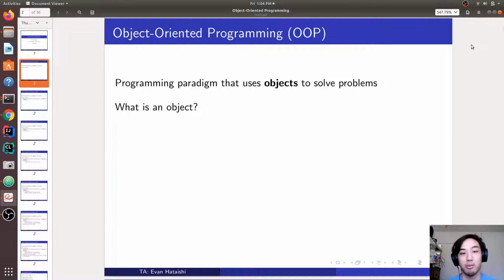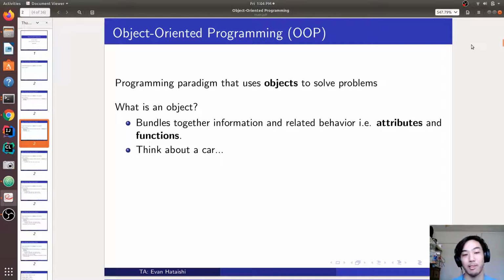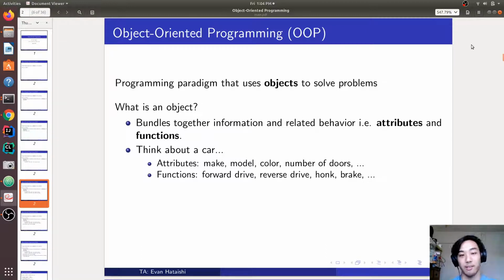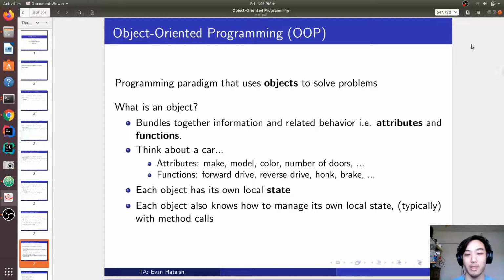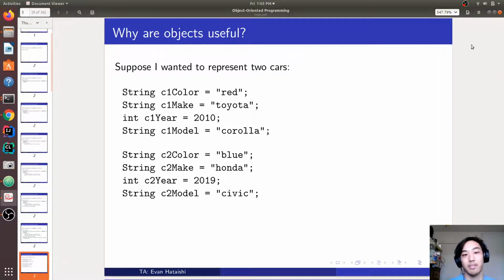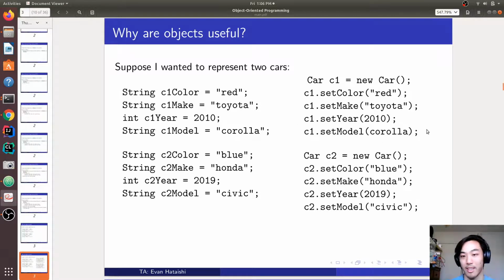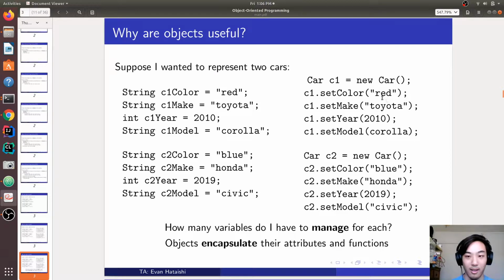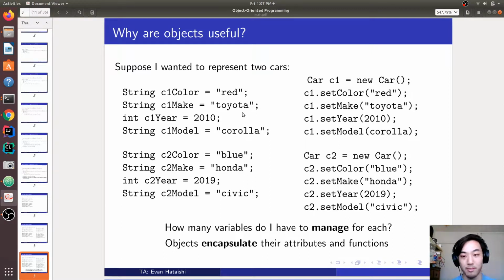Object-Oriented Programming Part 1: A Quick Overview of Objects